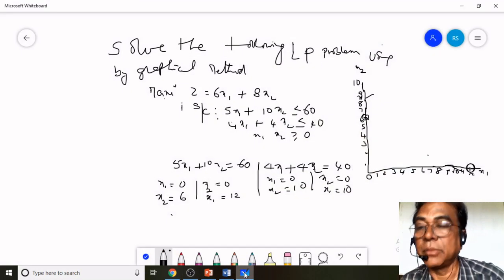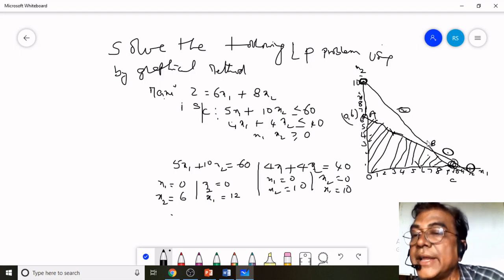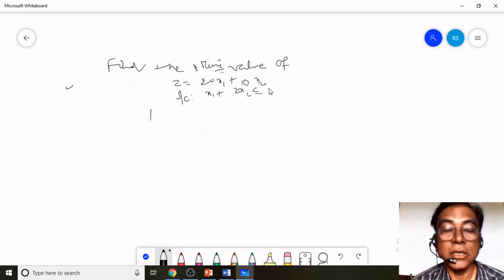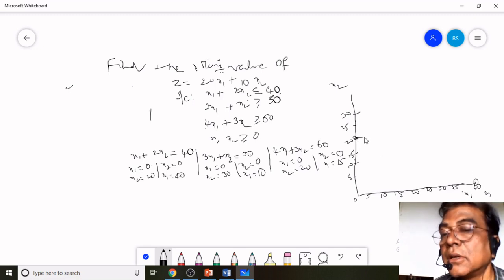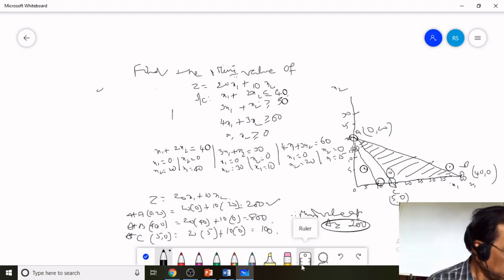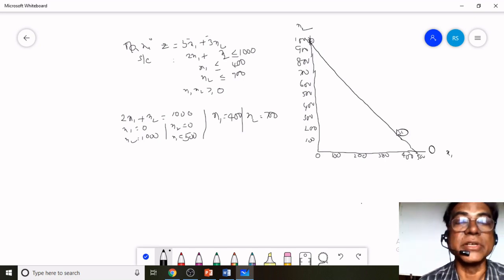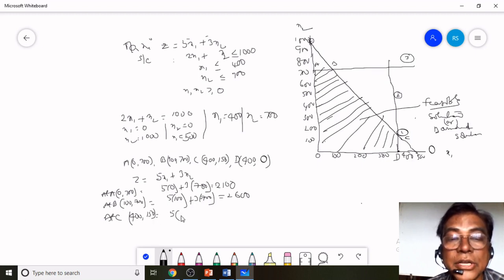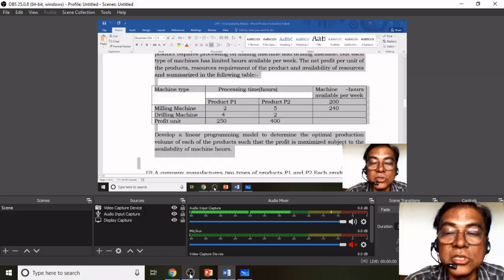OR lR-2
Introduction , Formulation of Linear Pgramming Progblems ;Graphical Methode of Solving LP Problem